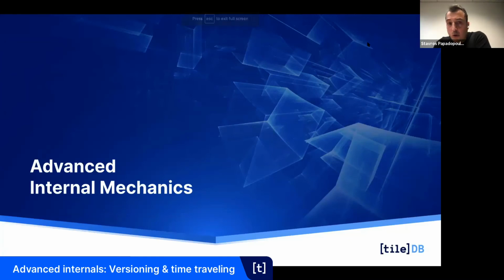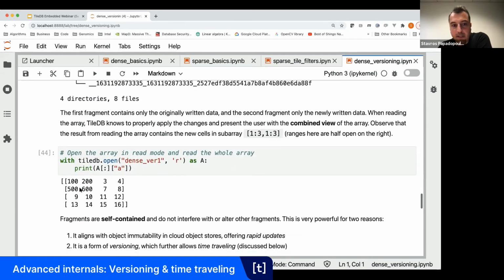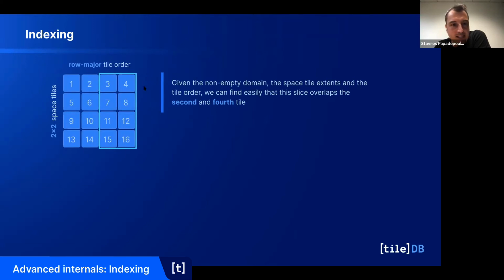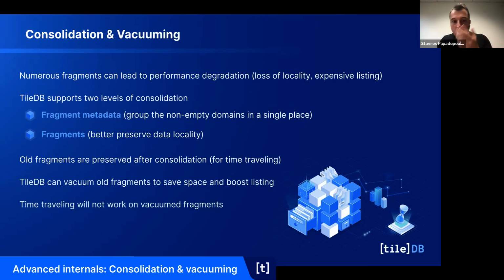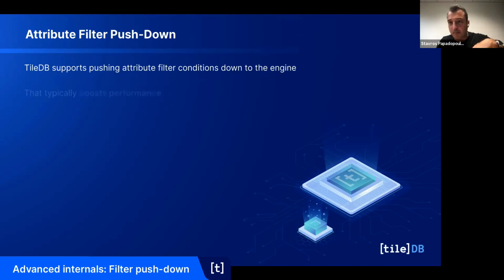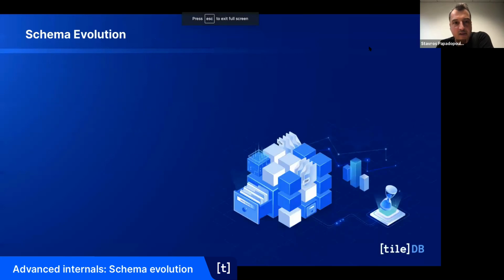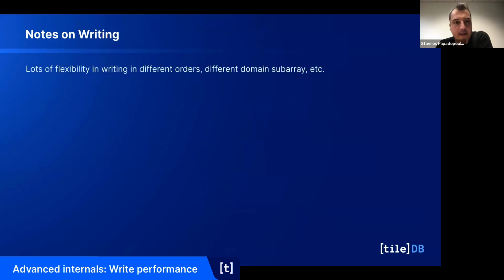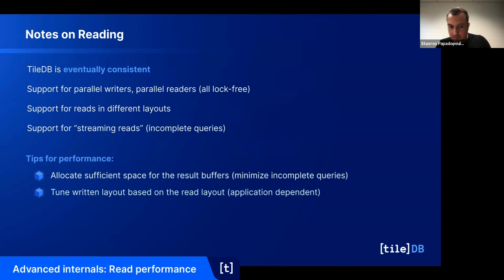TileDB Embedded deep dive: Advanced internal mechanics